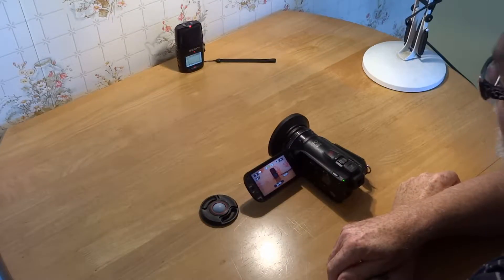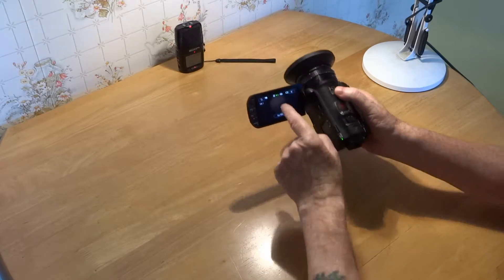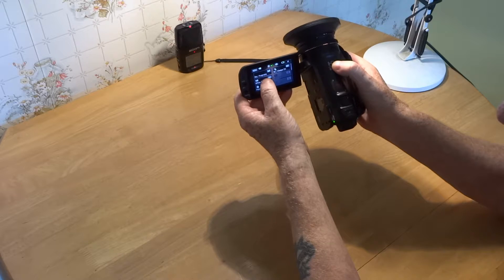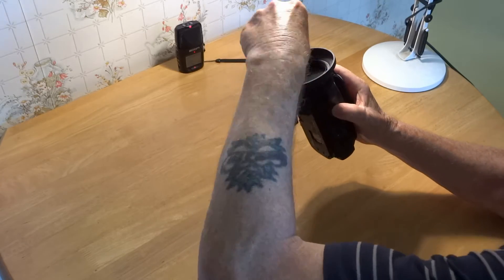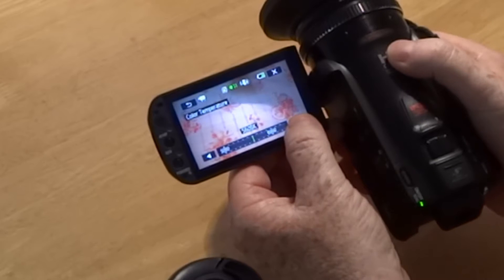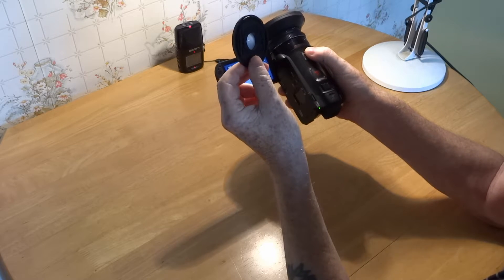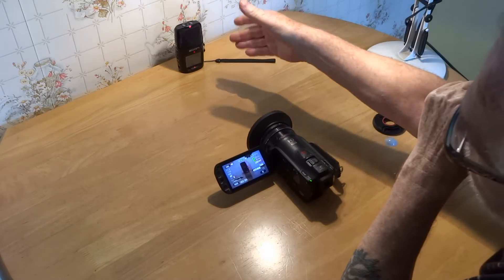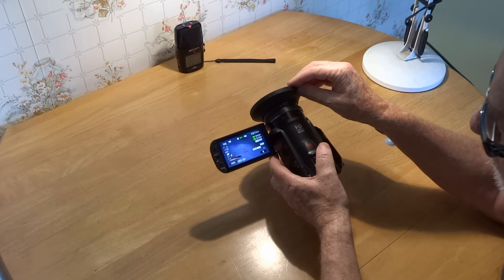HOW I SET WHITE BALANCE ON MY CANON HF G10 CAMCORDER AND MANY OTHERS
Just showing how I set my manual white balance on my Canon HF G10 camcorder, but this applies to many more camcorders &  cameras. I use a lens cap with a white centre to set mine with, and a sheet of white paper will do just as well, though not as convenient as a lens cap.